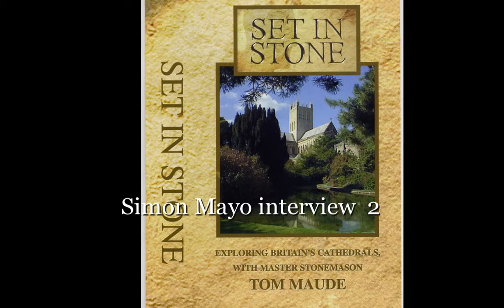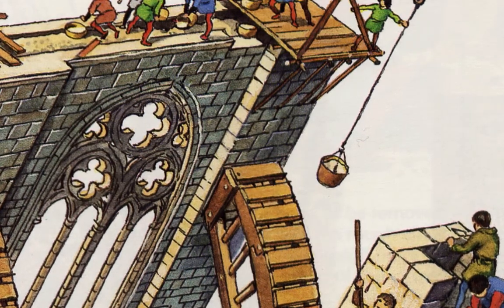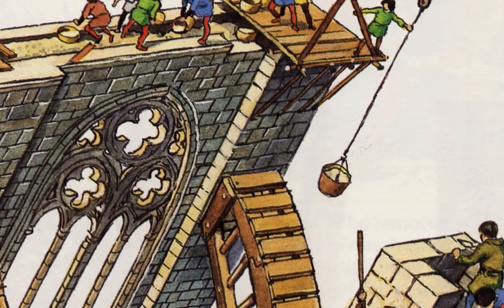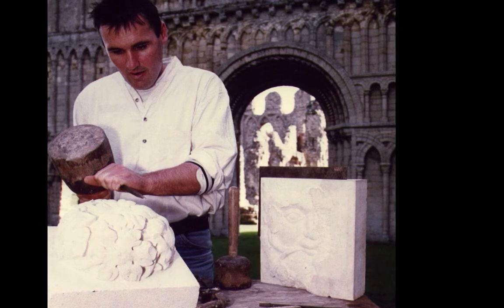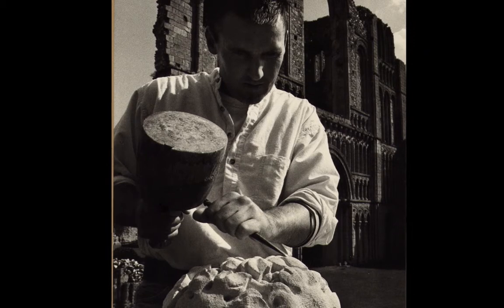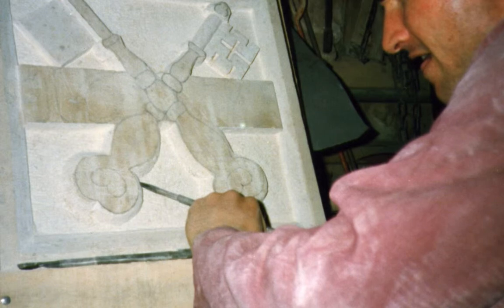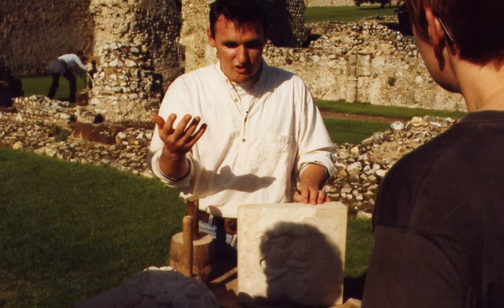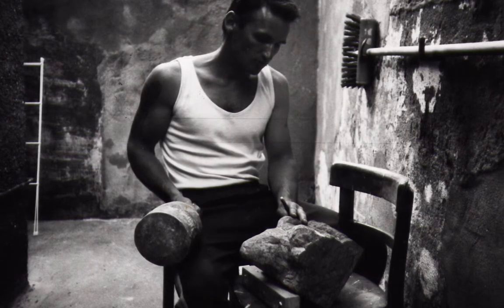Salisbury Cathedral - Simon Mayo interview with Tom Maude